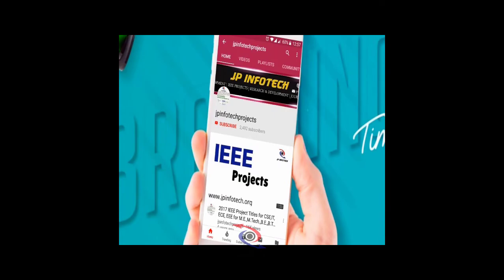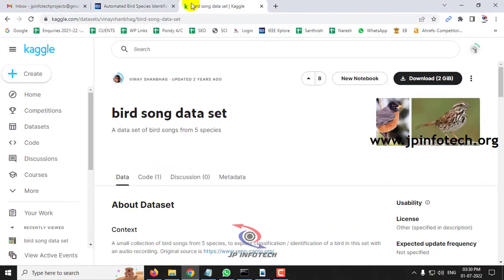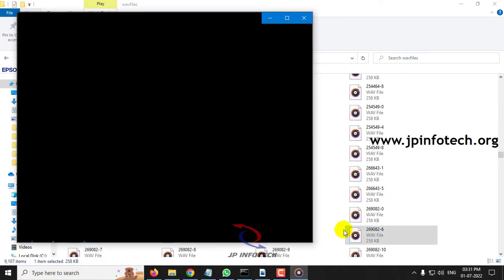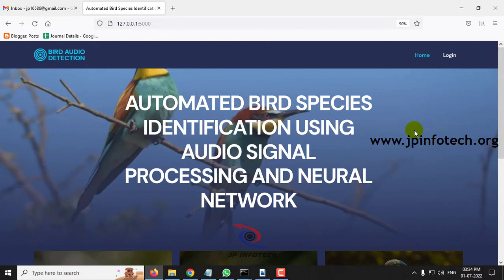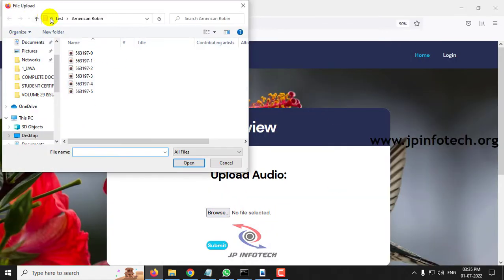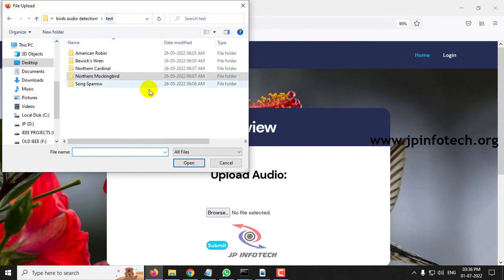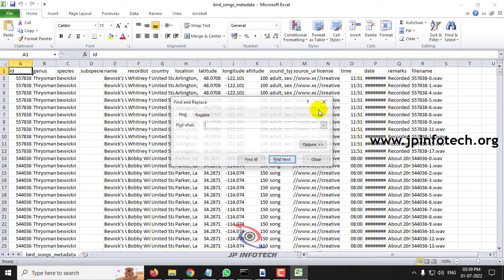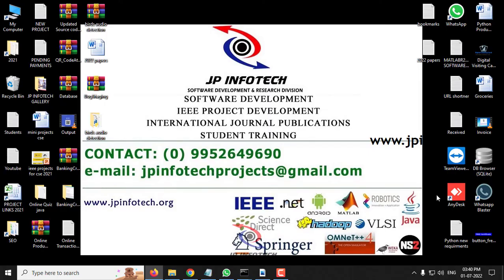Automated Bird Species Identification using Audio Signal Processing and Neural Network | Python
Automated Bird Species Identification using Audio Signal Processing and Neural Network | Python Final Year IEEE Project.

📌Project Title: Automated Bird Species Identification using Audio Signal Processing and Neural Network.
💡Implementation Code: Python.
🚀Algorithm / Model Used: Artificial Neural Networks model (ANN model).
🌐Web Framework: Flask.
🖥️Frontend: HTML, CSS, JavaScript.
💰Cost (In Indian Rupees): Rs.5000/.

IEEE Base Paper Abstract:
Now a days bird population is changing drastically because lots of reasons such as human intervention, climate change, global warming, forest fires or deforestation, etc., With the help of automatic bird species detection using machine learning algorithms, it is now possible to keep a watch on the population of birds as well as their behavior. Because manual identification of different bird species takes a lot of time and effort, an automatic bird identification system that does not require physical intervention is developed in this work. To achieve this objective, Convolutional Neural Network is used as compared to traditionally used classifiers such as SVM, Random Forest, SMACPY. The foremost goal is to identify the bird species using the dataset including vocals of the different birds. The input dataset will be pre-processed, which will comprise framing, silence removal, reconstruction, and then a spectrogram will be constructed, which will be sent to a convolutional neural network as an input, followed by CNN modification, testing, and classification. The result is compared with pre-trained data and output is generated and birds are classified according to their features (size, colour, species, etc.)

REFERENCE:
Samruddhi Bhor; Rutuja Ganage; Omkar Domb; Hrushikesh Pathade; Shilpa Khedkar, “Automated Bird Species Identification using Audio Signal Processing and Neural Network”, IEEE Conference, 2022.